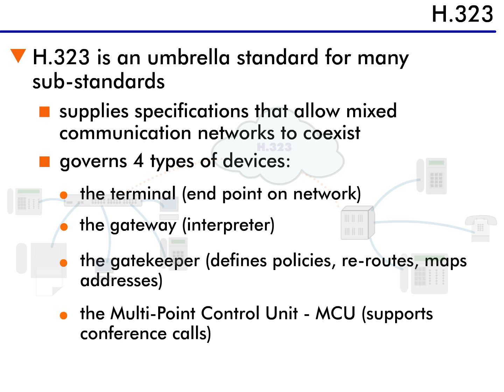Protocol Convergence - 8 : H.323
Full playlist of Protocol Convergence identifies existing and emerging protocols that support converged communications. Covers Ethernet, DHCP, IP, SIP, H.323, Megaco, and more.

The H.323 standard started as a specification for videoconferencing. However, as VoIP and IP telephony convergence started to grow, more and more information was added to the specification. H.323 was growing too large to be a single protocol. So now, H.323 has evolved into a specification that is actually an umbrella standard for many other specifications. This means many of the specifications that were at one time part of H.323 have been given their own identifier, and are now separate sub-standards.

Essentially, the H.323 standards are designed to allow IP networks and the circuit-based legacy telephone networks to coexist. What H.323 does is supply the protocols and hardware specifications to allow mixed communication environments to work.

The H.323 standards govern 4 types of communication devices.

First is the terminal. The terminal is the end point of the network. Terminals can be IP phones or computers with integrated phone systems. These computers with built-in phone capabilities are called soft phones, because they are actually software phones.

The next type of H.323 device is the gateway. We have talked about gateways before, and as you should remember, their job is to act as an interpreter to translate communication between legacy switched telephone networks and IP-based networks.

Next we have the gatekeeper. The gatekeeper's job is to keep track of the terminals and gateways, define policies for bandwidth, support the re-routing of calls, and to support mappings of addresses to names.

Finally, H.323 defines the Multi-Point Control Unit, or MCU. This device is responsible for supporting conference calls. When more than two users are connected to one call, there must be some function available to split and/or multicast the call. This is what the MCU does.

All the H.323 functions can be installed on separate devices, or multiple functions can be integrated into a single device.